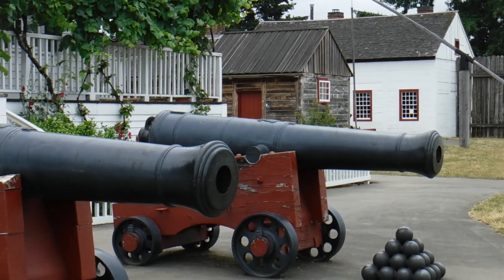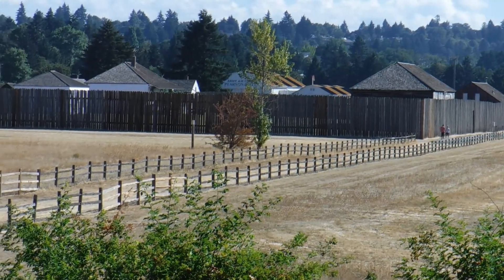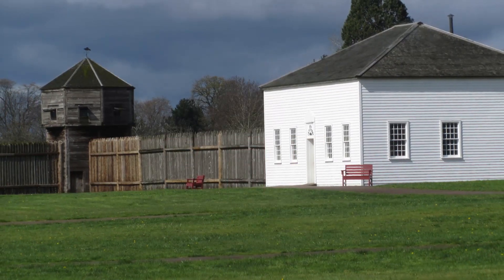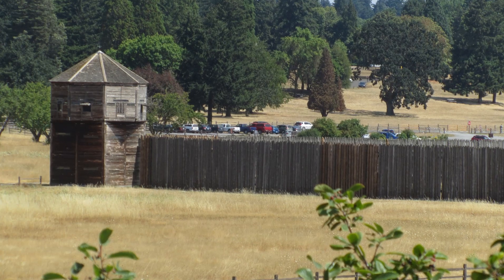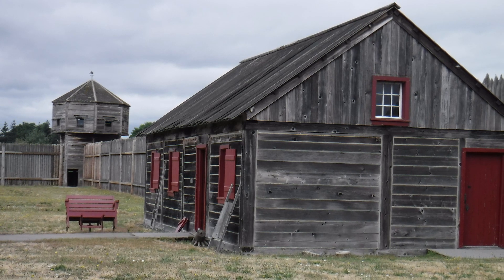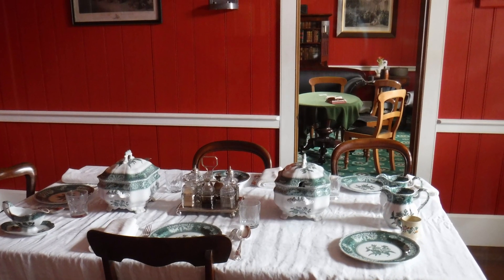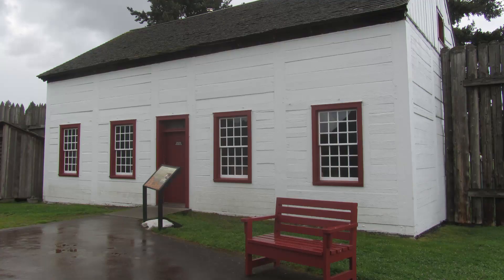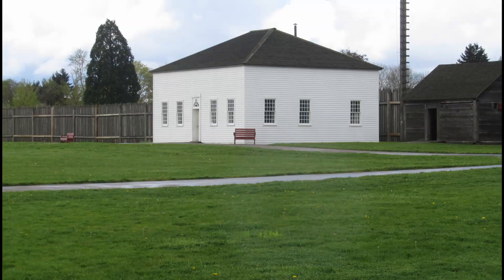Hudson Bay Company Fort Vancouver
Fort Vancouver was built by Hudson Bay Company in 1825 as the base of operation for their Columbia District. A replica of the original Fort Vancouver is manage by the National Park Service and is open visitors. The video is a short introduction to visiting the replica Fort Vancouver